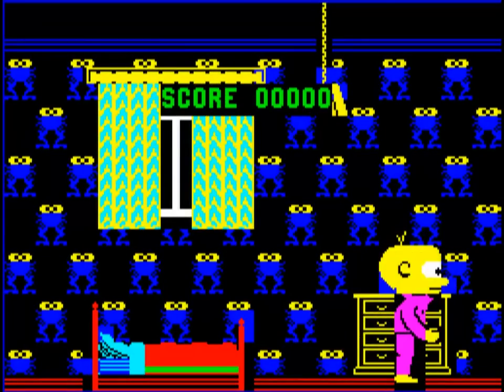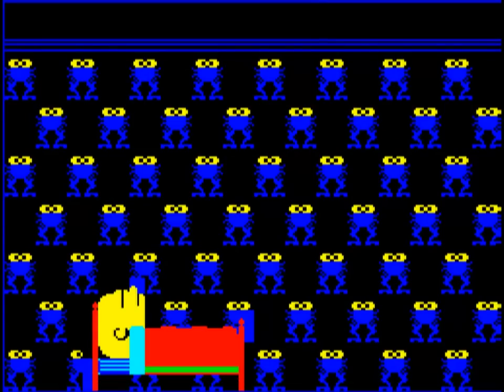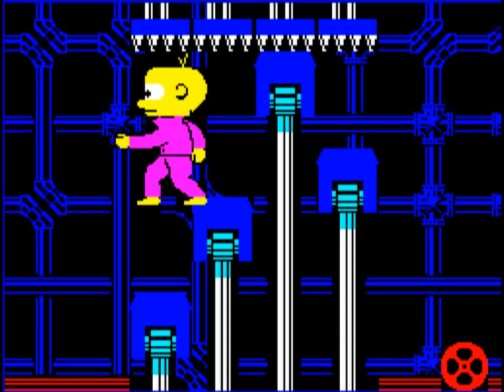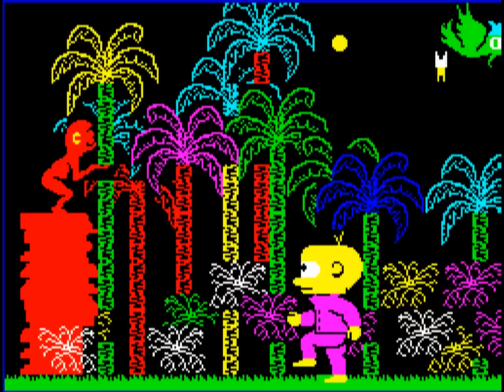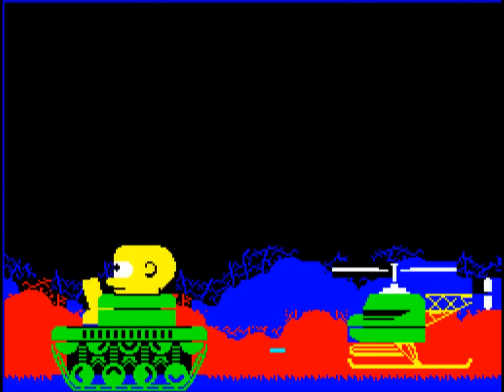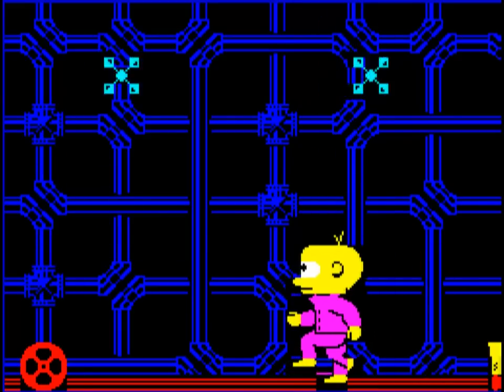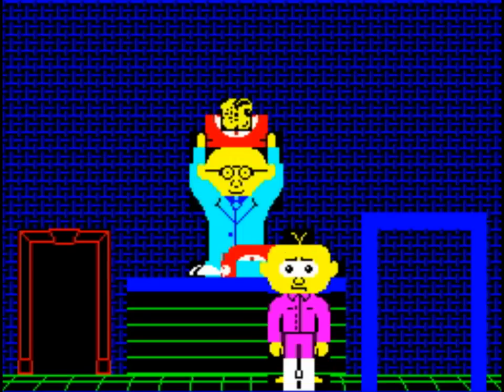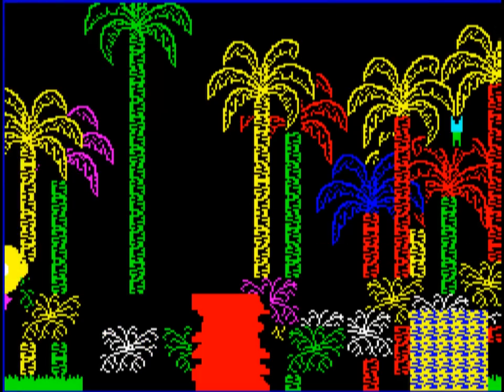REVIEW OF GREGORY LOSES HIS CLOCK (SPECTRUM 48K, MASTERTRONIC, 1986)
A review of the Spectrum game Gregory Loses His Clock by Mastertronic by the ubiquitous Dave E of Every Game Going.

If you want to play this game, you may download it from the World Of Spectrum web site..